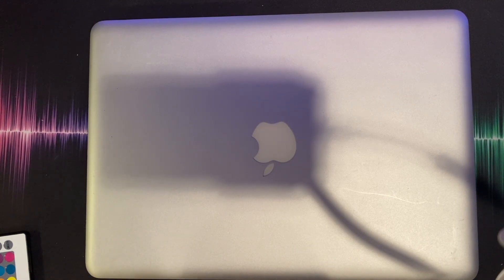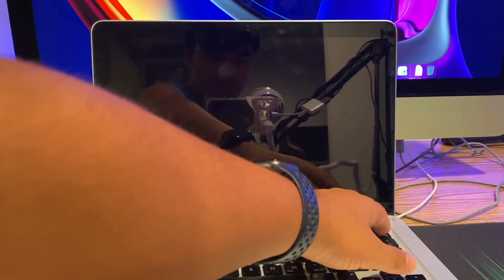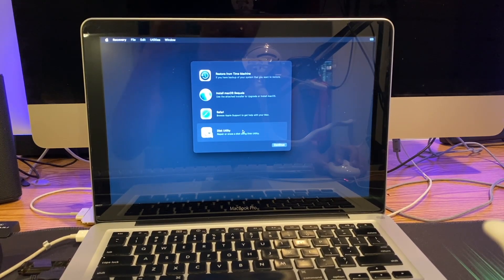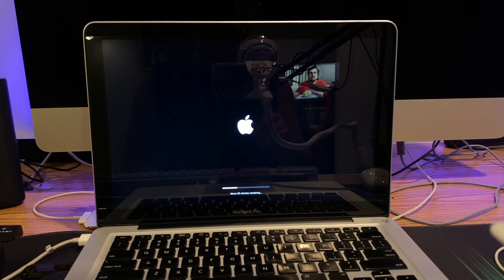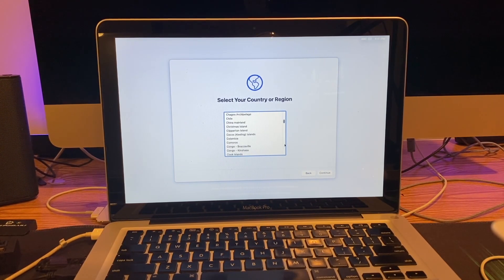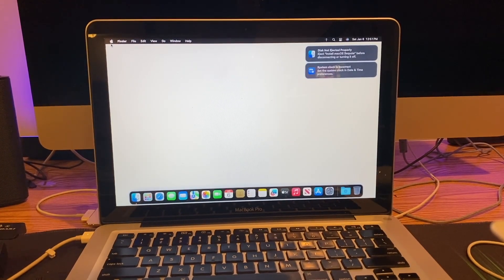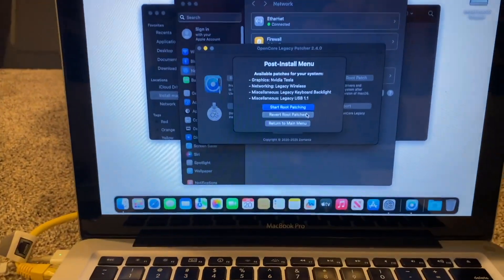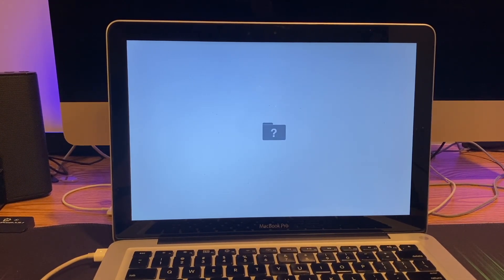Installing macOS Sequoia on a 2009 MacBook Pro but everything goes WRONG!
In this video i attempt to install macOS sequoia on an antient MacBook using Open Core Legacy Patcher! Will it work? and work good?! Keep watching to find out!

Keywords: iPod Mac Sequoia iPad iPhone iOS Apple 2009